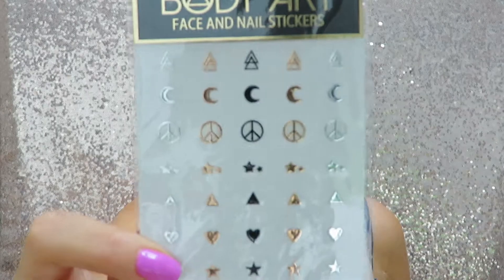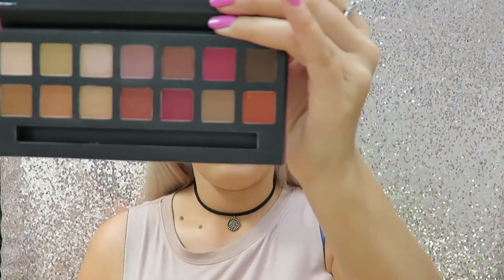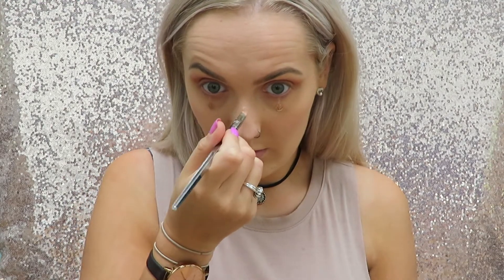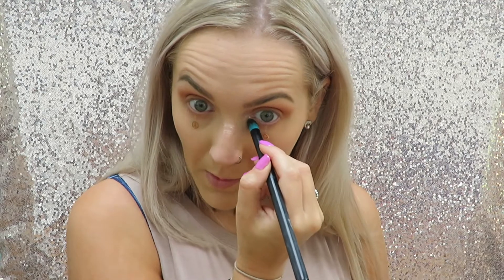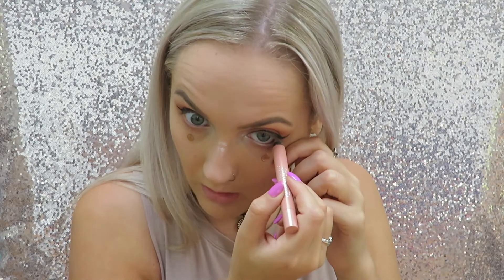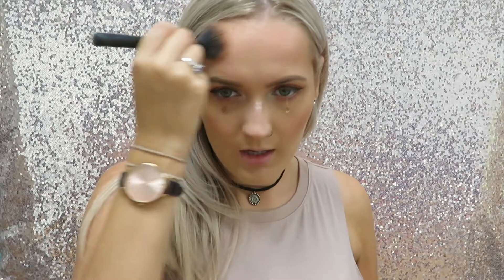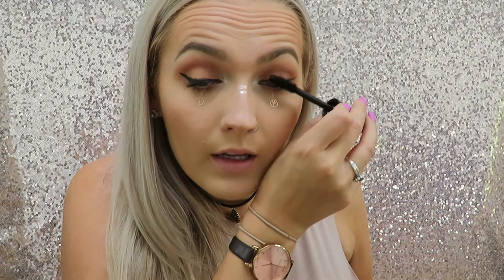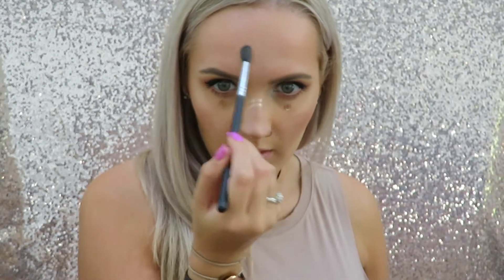ROSE GOLD FESTIVAL MAKE UP TUTORIAL | SAMMY BLUNDERFIELD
I hope you enjoyed this look. It was SO much fun to film.

Products used:
W7 delicious natural and berry eye colour palette
Primark face and nail stickers
Makeup revolution foil eyeshadow in rose gold
Colourpop eyeshadow in i ♡ this
W7 extra fine super precision eye liner pen
Bourjois colourband eye shadow and liner pencil in
The Balm Betty-lou manizer
Nyx Badunkadunk
Colourpop highlighter in Wisp
Gerrard Cosmetics lipstick in Buttercup
Makeup revolution metallic liquid lipstick in we rule

Sammy xx